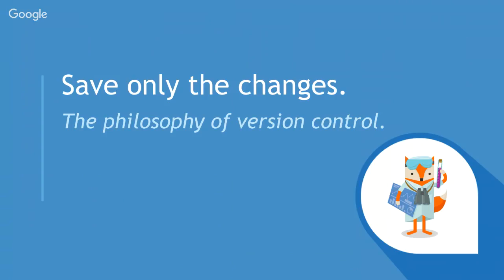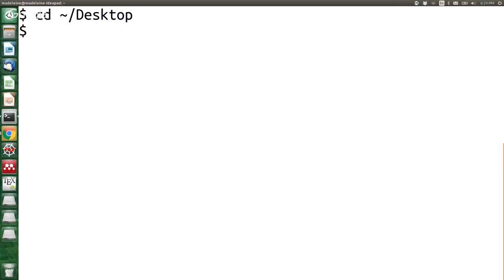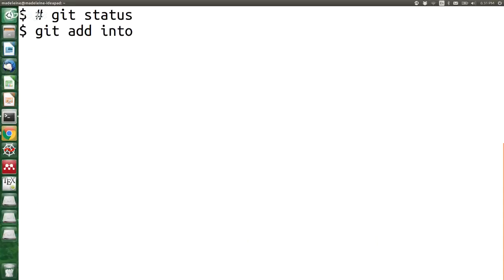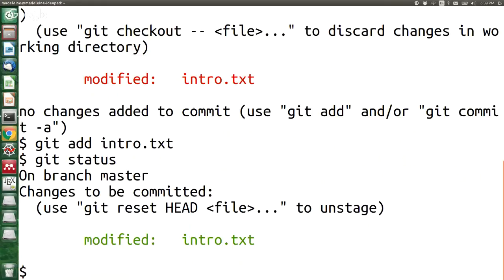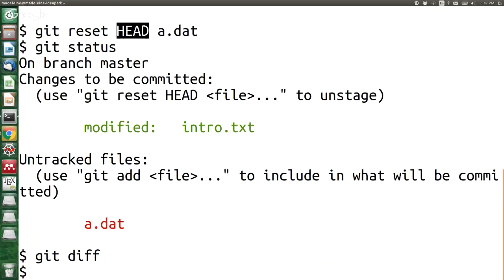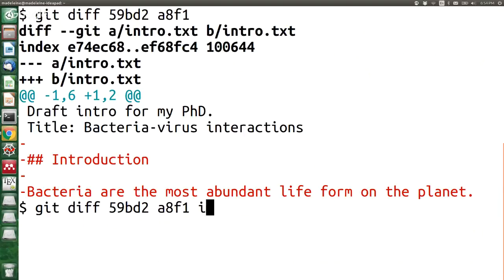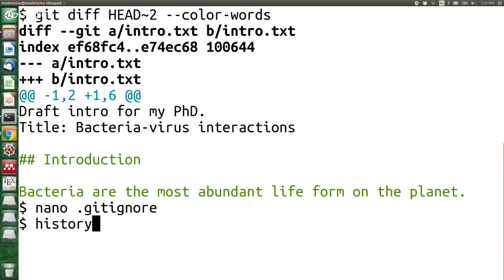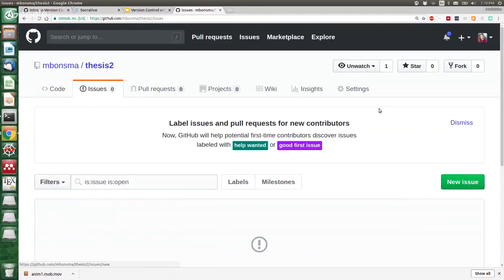Intro to Version Control with Git and GitHub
Learn how to take advantage of version control for your projects and why it can be useful. We will be focusing on Git, a popular piece of software that does version control. This session is geared towards complete beginners - if you've never touched Git before, this is for you!